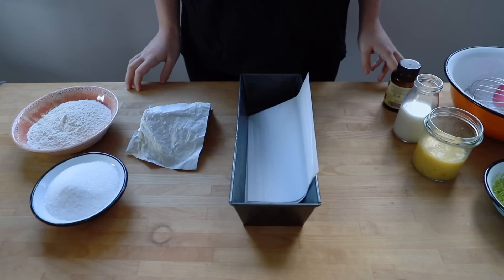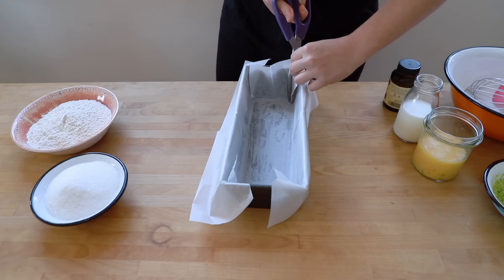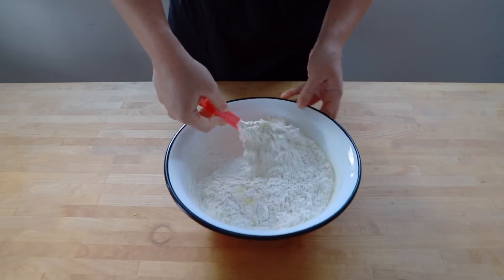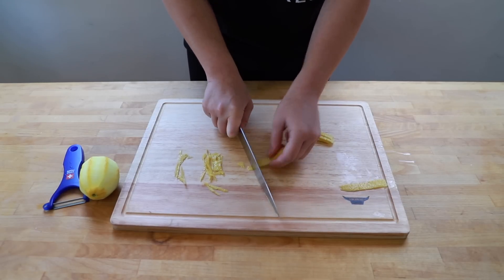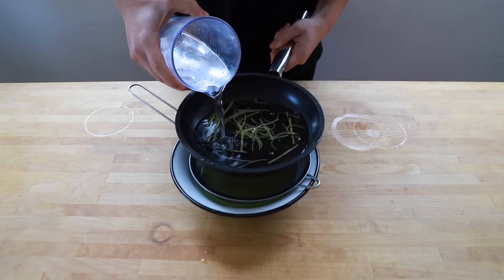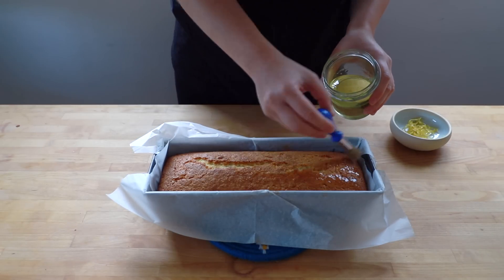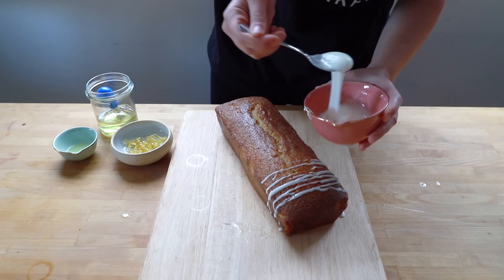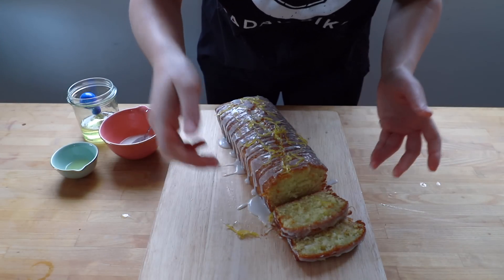Back To Basics: Lemon Drizzle Cake! | Georgia's Cakes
My third recipe in the Back To Basics series: Lemon Drizzle Cake. I genuinely can't think of a better flavour for a loaf cake. So tangy, moist and delicious. The trick is to really drench the cake in lemon sugar syrup for that extra zingy-ness!

Enjoy! x

Recipe:
Cake:
170g melted butter
260g caster/granulated sugar
150g (3) egg
260g self-raising flour
130ml milk
Vanilla extract
Zest 1 large lemon

Crystalised Lemon zest:
1 lemon, peeled
150g sugar
100ml water

Bake at 175°C for 30-40 minutes